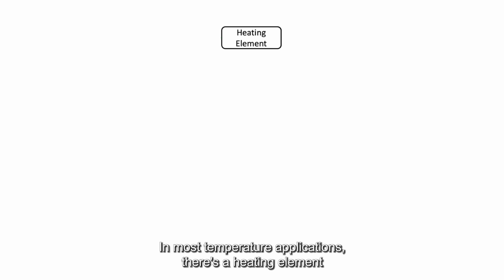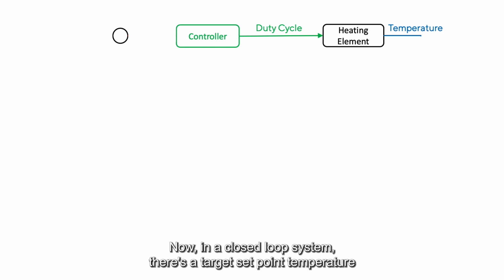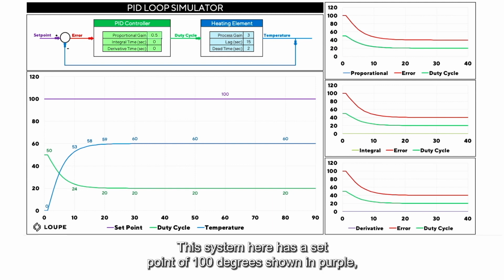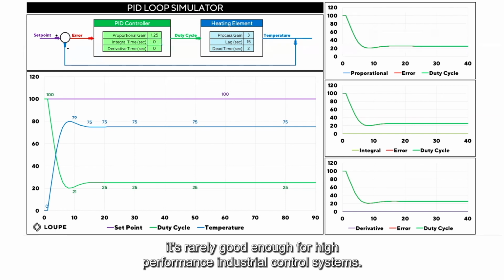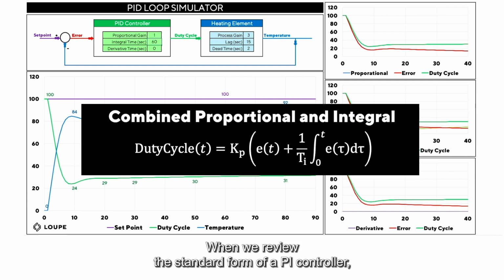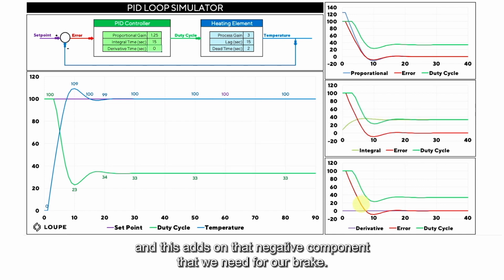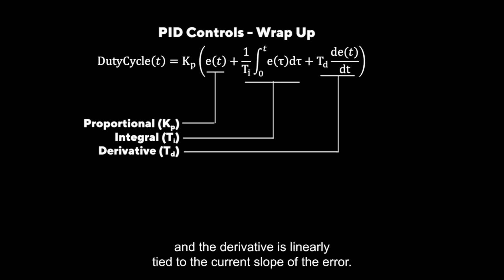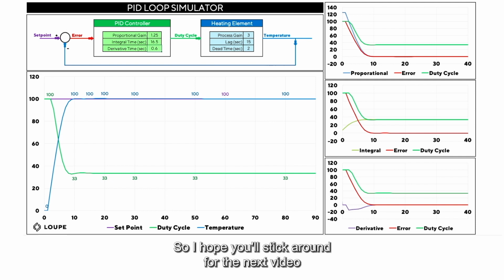Temperature Control Pt. 1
Matt Adams is kicking off a new series on temperature control. 🔥
If you’re new to PID controllers or just want a refresh, this is a great place to start.